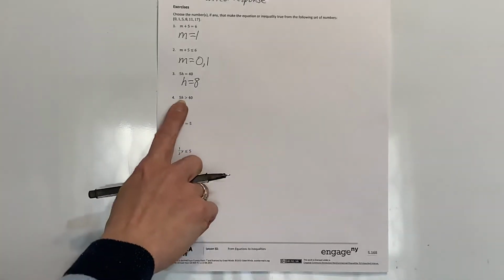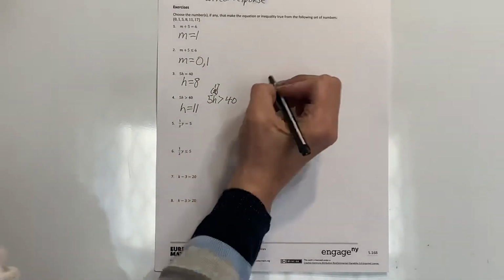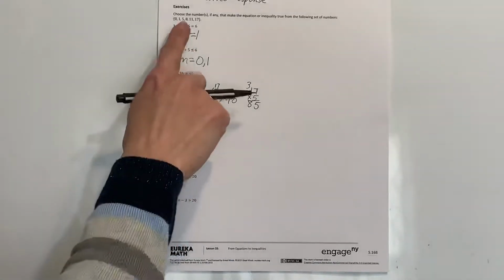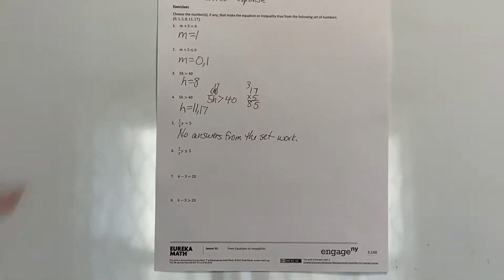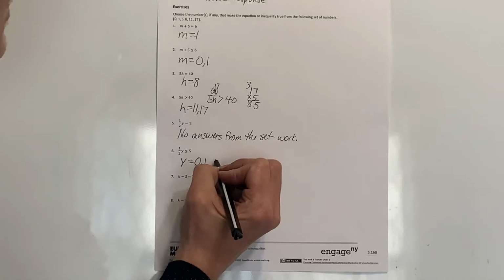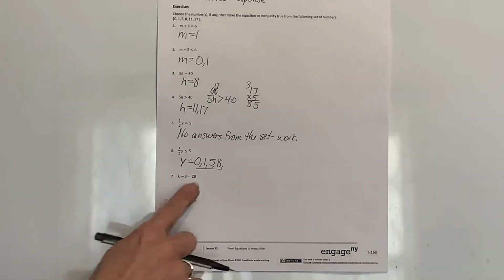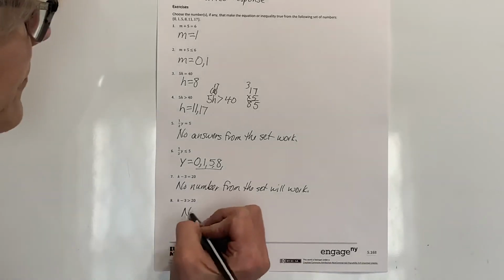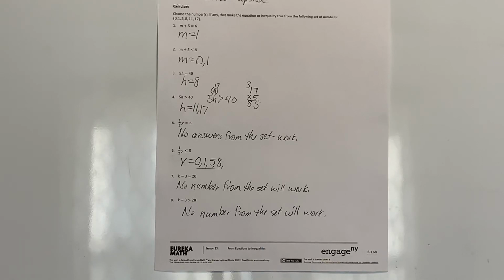Grade 6 Module 4 Lesson 33 Exercises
Internet.available from Engage NY grade 6 Module 4 Lesson 33. accessed March 28, 2020.